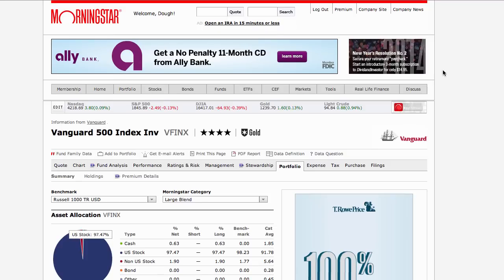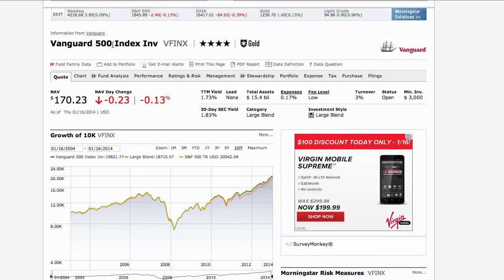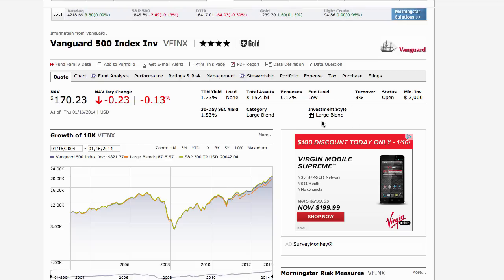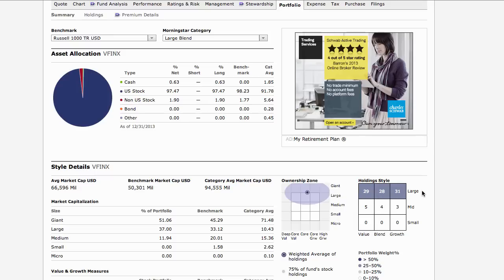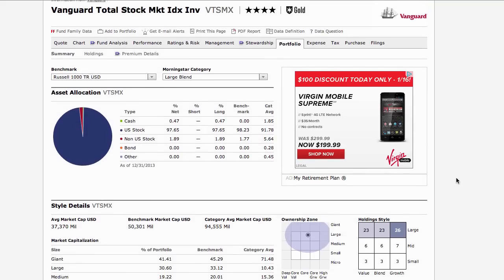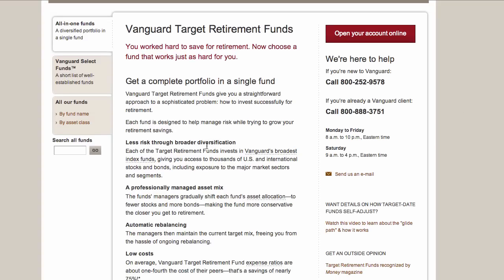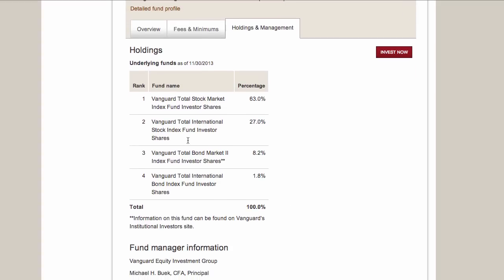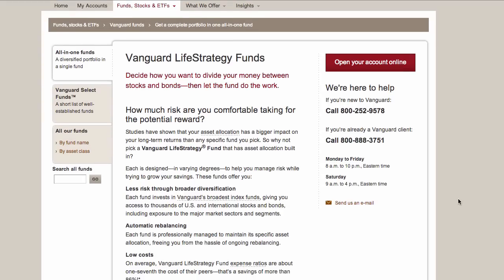Using Morningstar to Pick Mutual Funds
How to use Morningstar to evaluate mutual funds